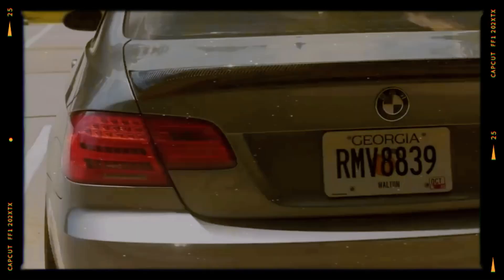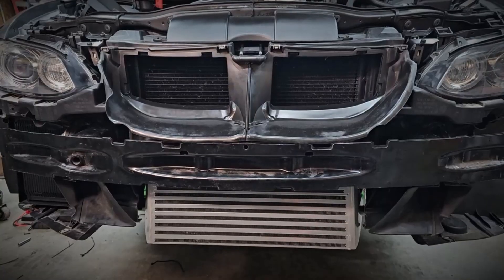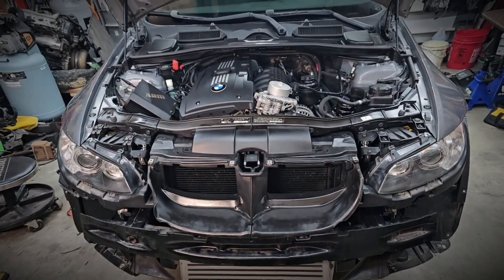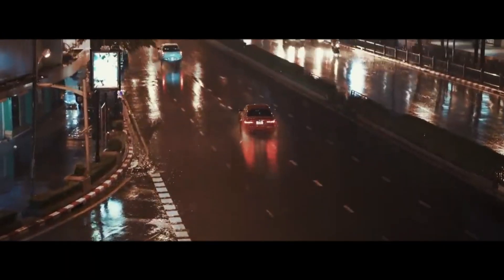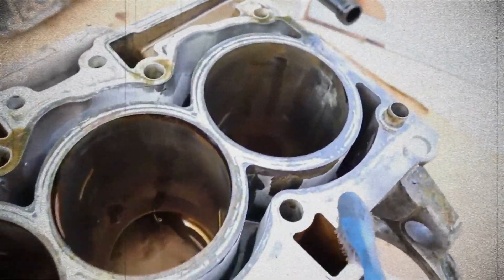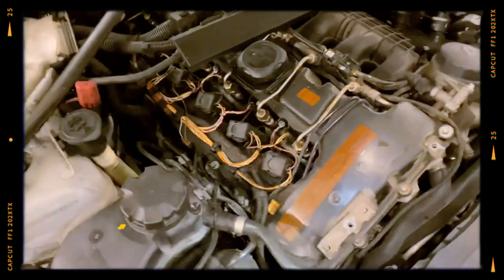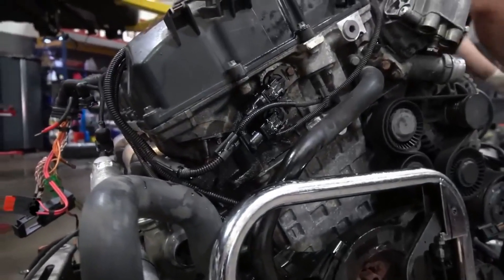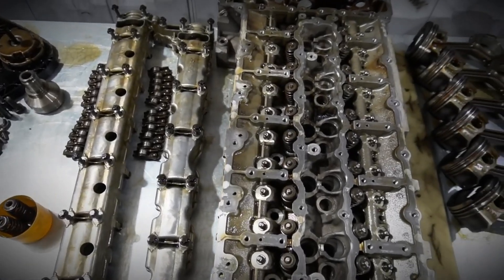BMW N54 engine - everything you need to know!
In this video, we're going to take a look at one of the most famous BMW engines, the N54. Find out everything you need to know about this legendary engine: its characteristics, pros and cons, operating features, and common problems.
If you own a car with an N54 engine or are just interested in BMW technology, this video will be a real find for you!
Timecodes:
00:00:00 - Introduction
00:01:05 - Facts and statistics
00:02:53 - Engine characteristics
00:03:18 - What cars have the N54 engine?
00:04:43 - Common problems
00:08:28 - Conclusion